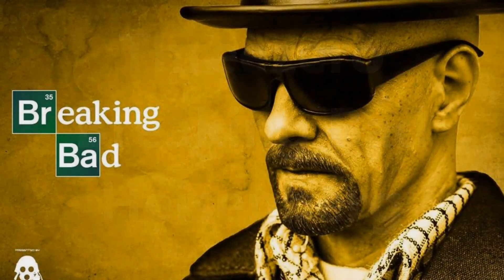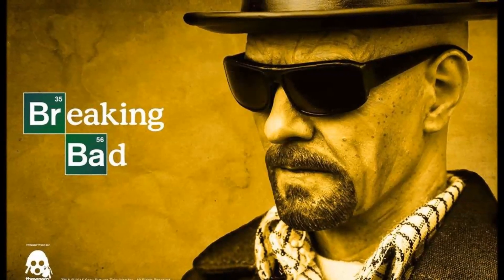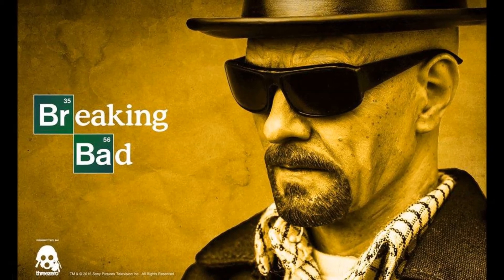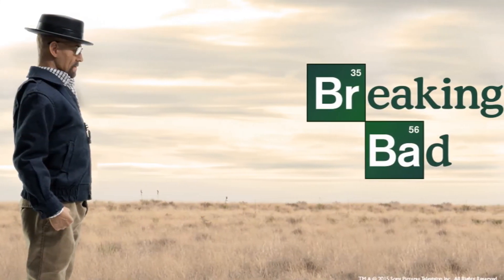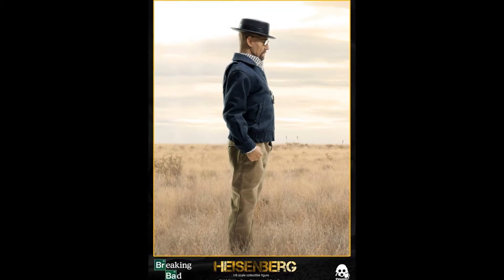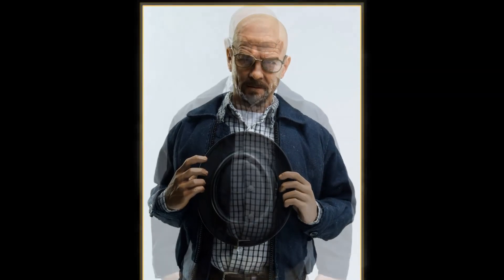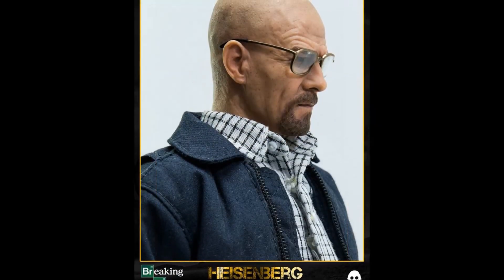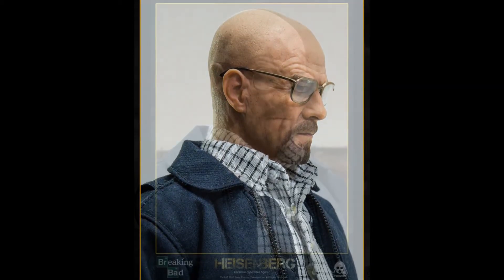Threezero Heisenberg 1/6 Scale Figure Preview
This is the first collectible figure of this series released by Threezero and it is available for preorder now for $154.99

Heisenberg stands the typical 1/6 height of about 12”.